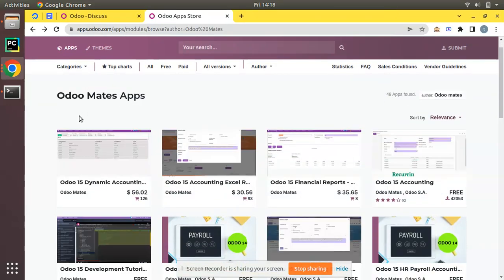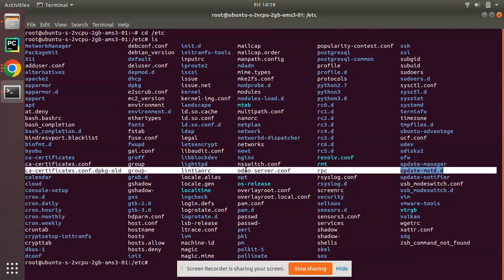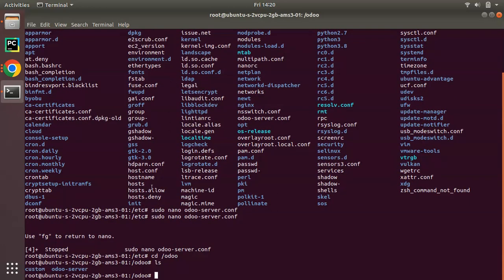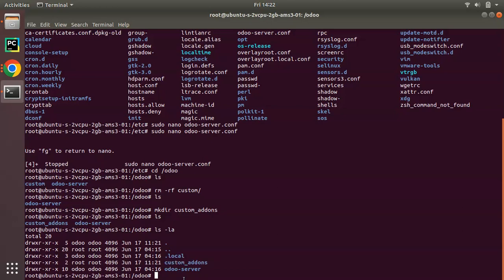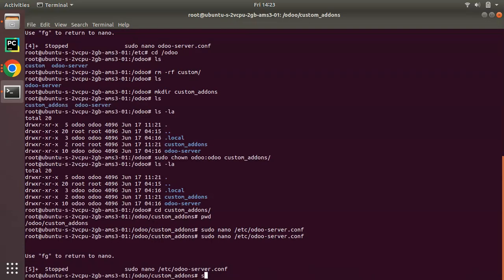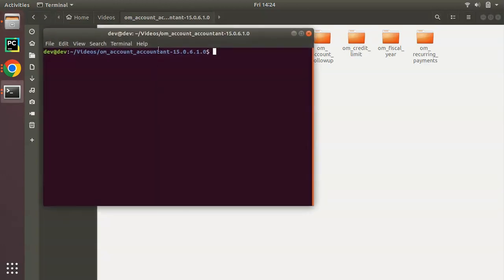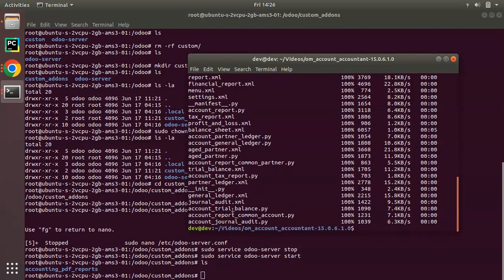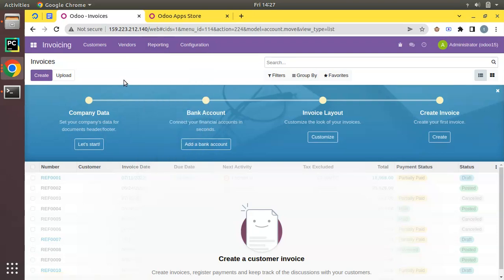How To Setup Custom Addons Path In Odoo Server || Configure Custom Addons Path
How to add custom addons path in odoo. How to setup custom addons path in odoo server. configure custom addons path. Odoo installation and settings up custom addons path. Odoo custom addons. custom addons path in odoo cloud server.